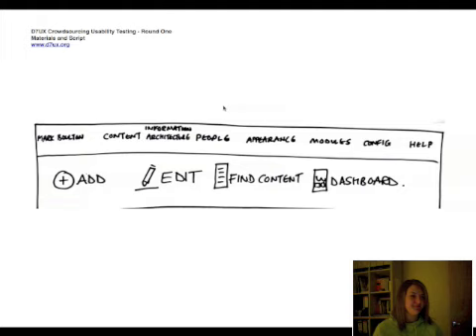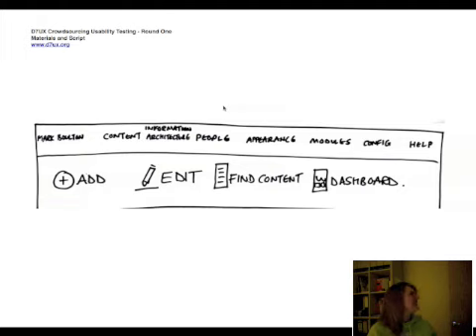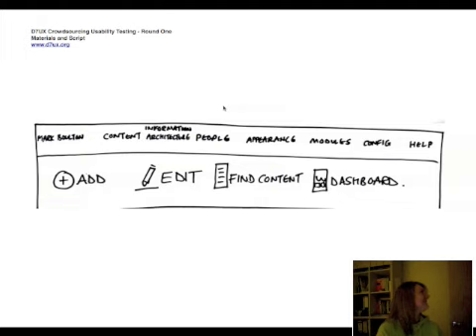Jo d7 part 3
Our second respondent. Jo has had some experience with Mambo (the older version of Joomla), and in her work as office manager for a voluntary services organisation, will be migrating the organisation to Drupal in the coming months.